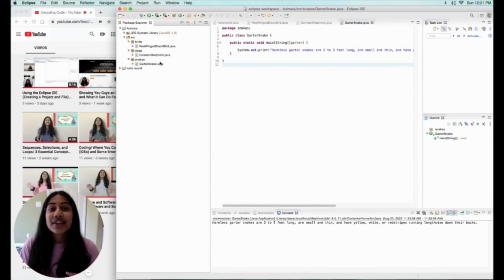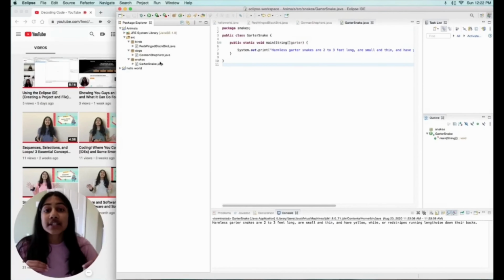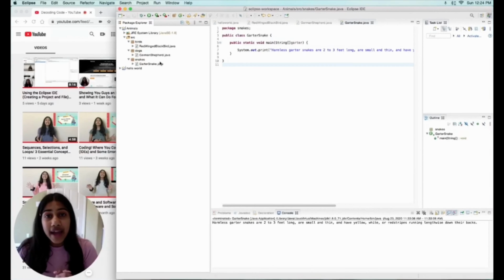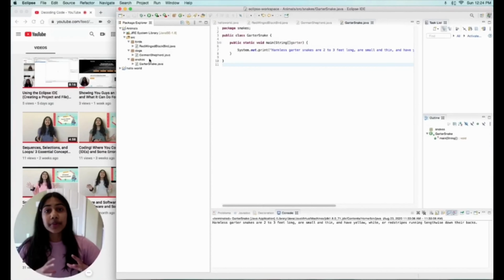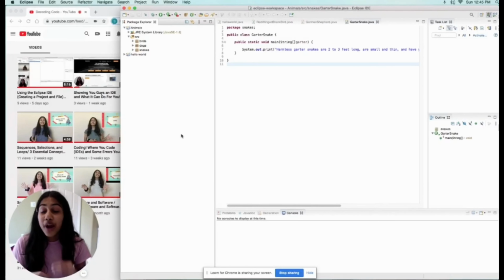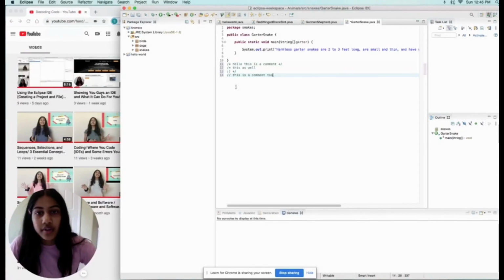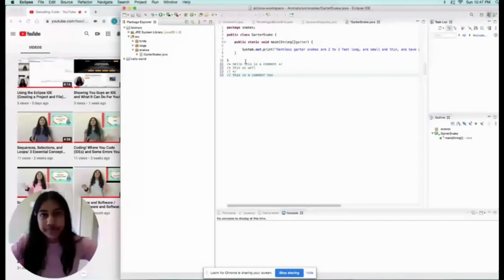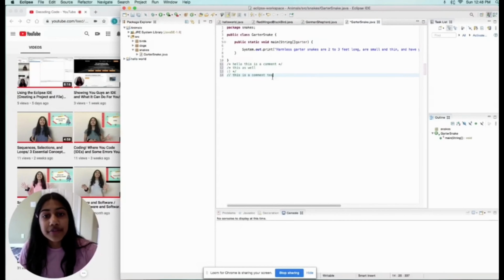Classes, Objects, Packages, and Comments | How to Organize Your Code!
This is a video where I explain the relationship between classes and objects. I’ll also tell you guys about packages and comments! These things help you organize and de-clutter your code!